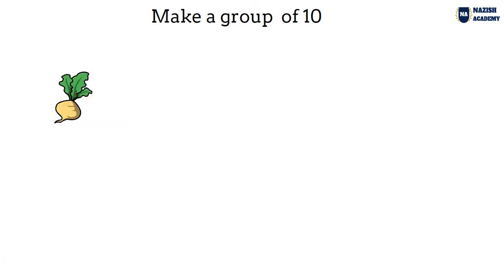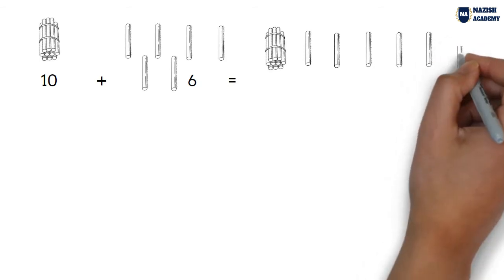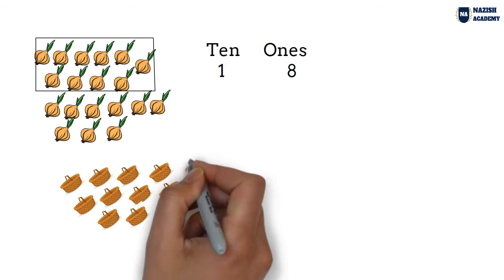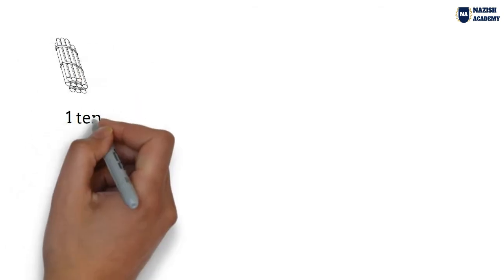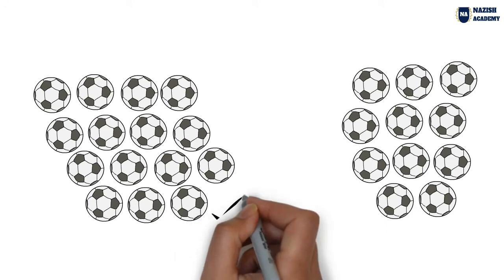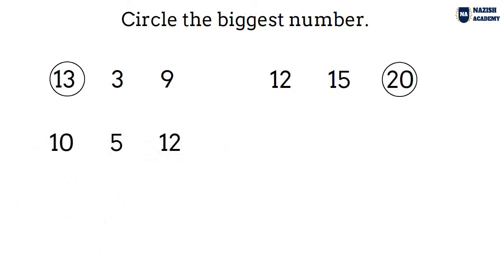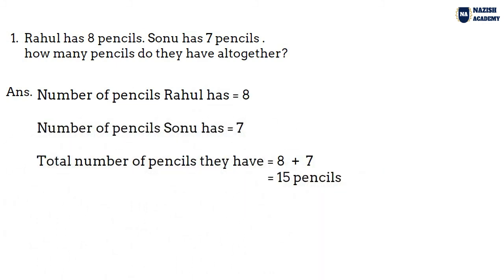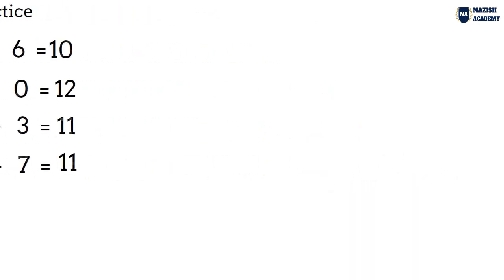Let's count from 10 to 20 | How to write the numbers from 10 to 20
The video will teach numbers from 10 to 20. I have used pictorial representation to make you understand easily and not feel bore while watching my video.
Source : NCERT Textbook
My previous video link

Dear Students
I have tried my level best to explain the numbers from 10 to 20. It depends upon your practice of the subject that will help you in mastering the topic and score good marks in the exam.